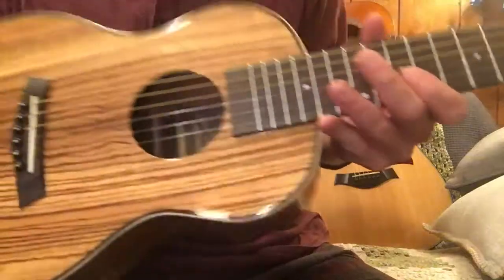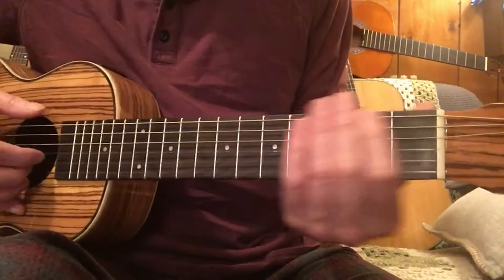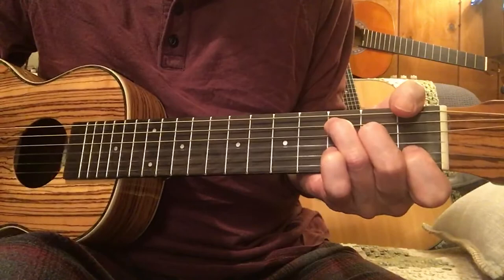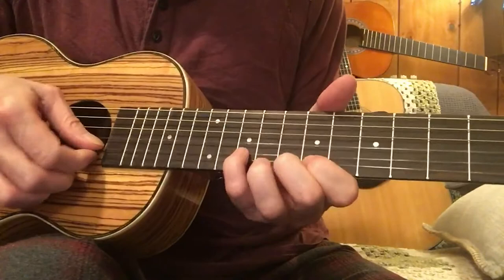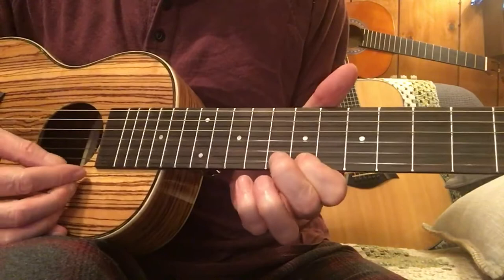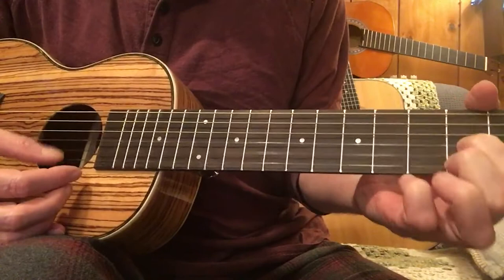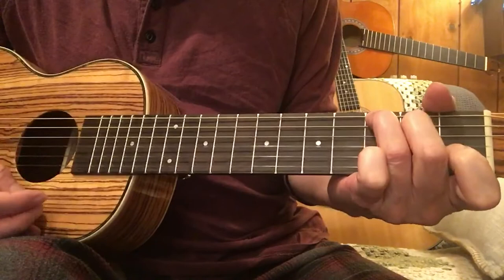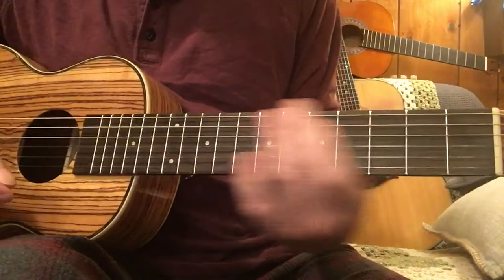Martin Guitar Classical M260, Nylon Normal Tension 80 20 Bronze Review, Great sound, and outstanding